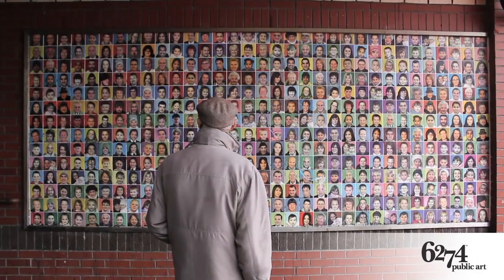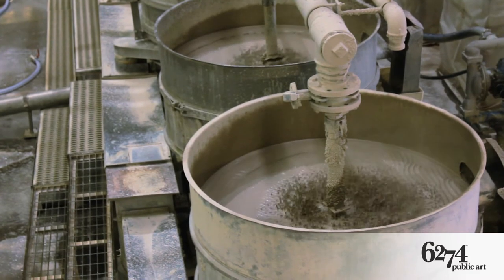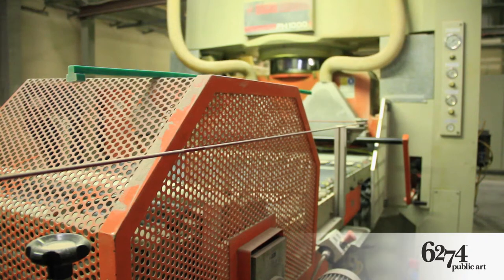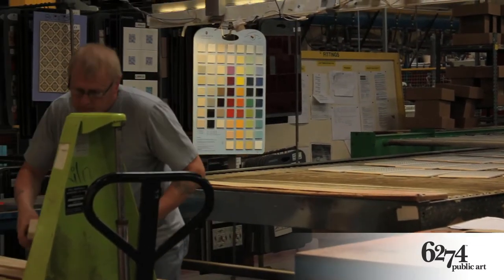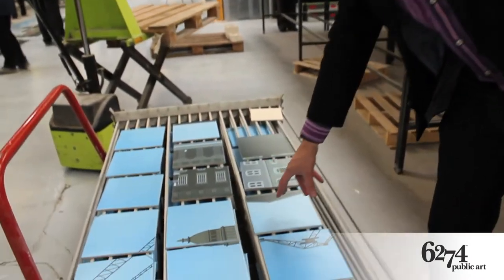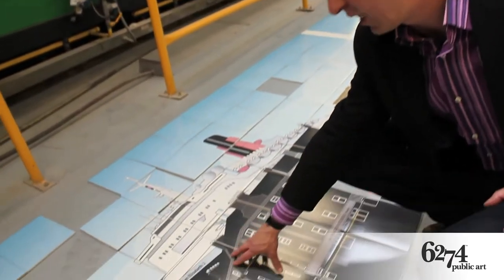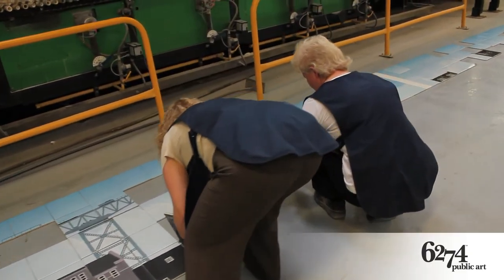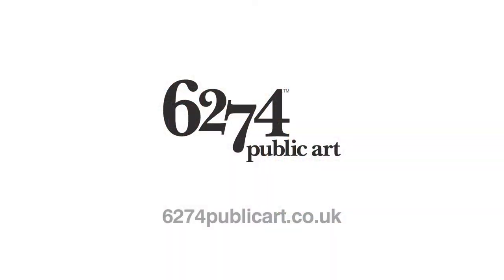art tiles from 6274 public art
Video overview of the full manufacturing process of our full colour tiles.